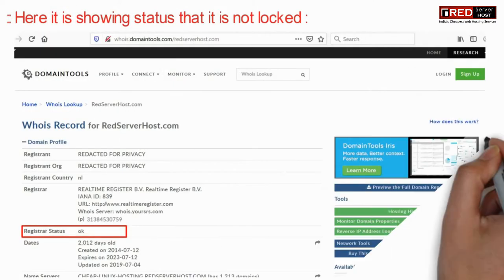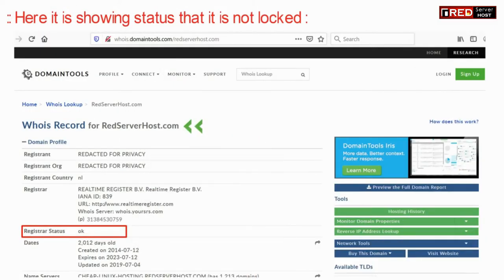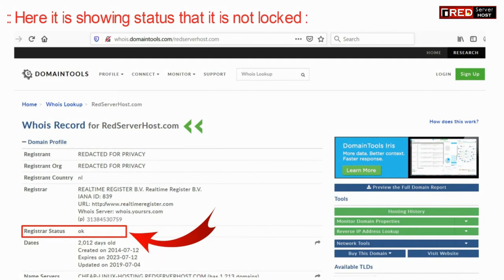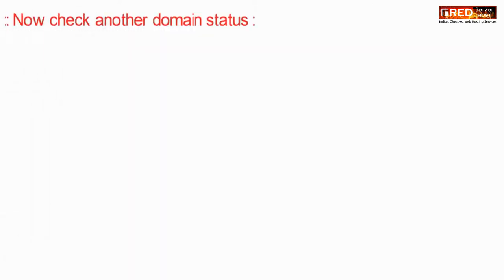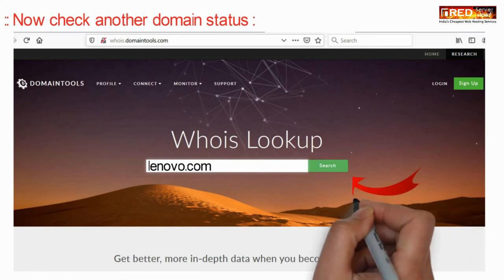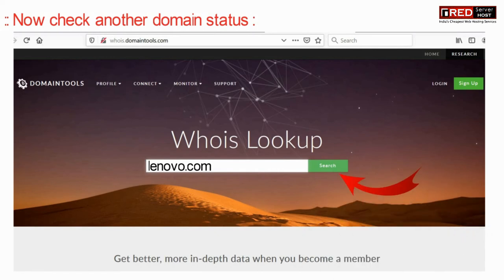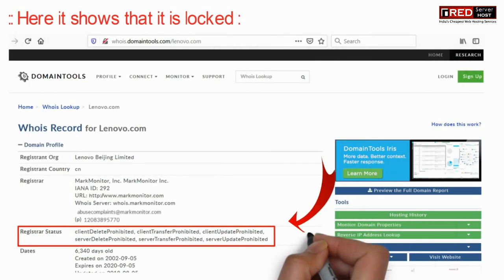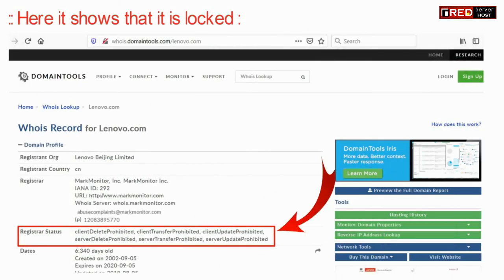How to check domain lock status for a domain?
Today in this video you will learn how to know if your domain is locked or not.

How do I know if my domain is locked?

Perform a WHOIS search on the name and check 'Registrar Status'. If the status line says 'OK', that domain is ready for transfer. Many registrars automatically "lock" the domain to protect it against potential fraudulent transfers. You can ask your current registrar to unlock the domain.
That's it!!
We hope this video helped you learn how to Check domain lock status for any domain.